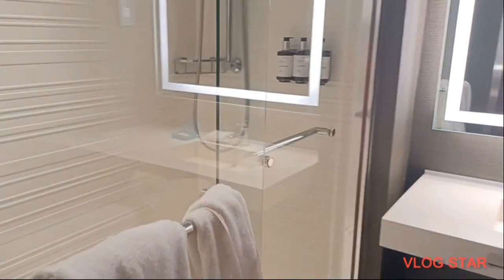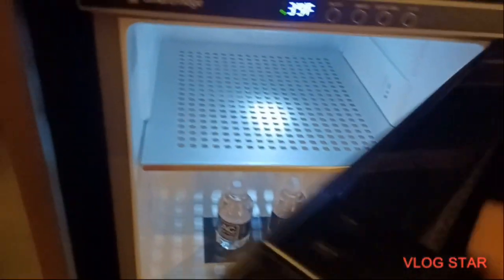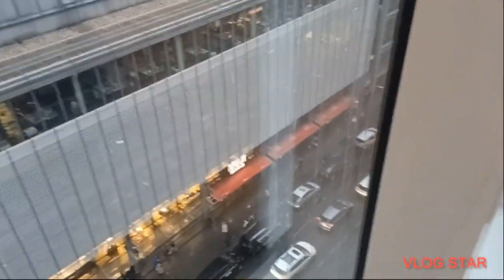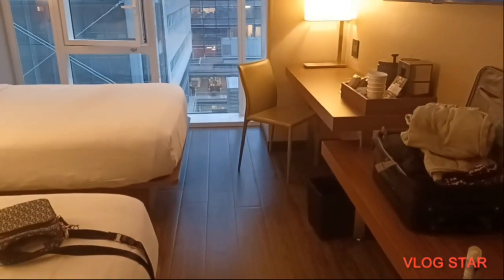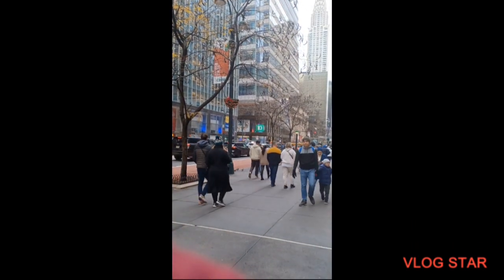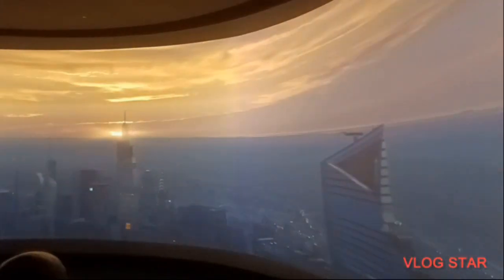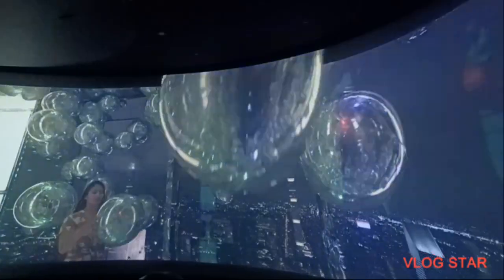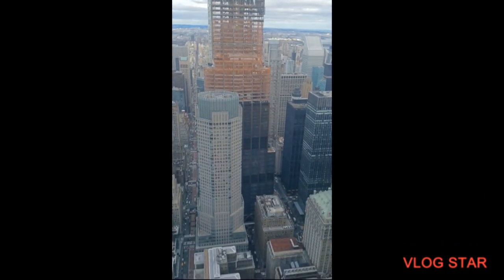New York City trip-December 2023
We stayed at the AC Hotel in Times Square. Convenient to everything. The customer service was everything.

We saw two Broadway shows, MJ and Wicked, MJ is a must see.

Visited the Summit @Vanderbilt. Great views of the city.

Went to Broadway comedy show and laughed all night, saw about 9 comedians.

Ate at Junior's and some other great restaurants plus had awesome pizza.

Went to Holiday village at Bryant Park. Must do during the winter months.

Ate at a rooftop bar, drinks were awesome and strong.

Went on the Spirit of New York dinner cruise and saw the statue of Liberty.

Had soup at the original soup man from the show Seinfeld.

There was so much to do and not enough time. Will difinently go back.